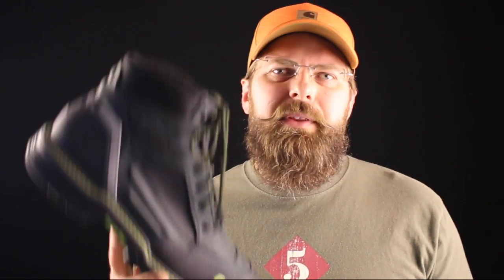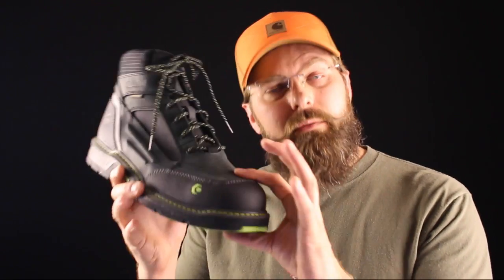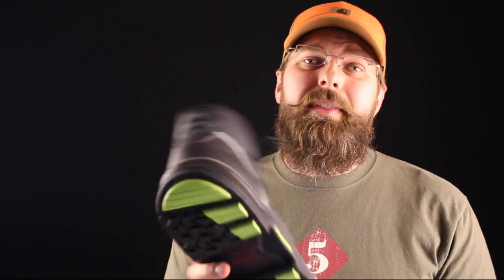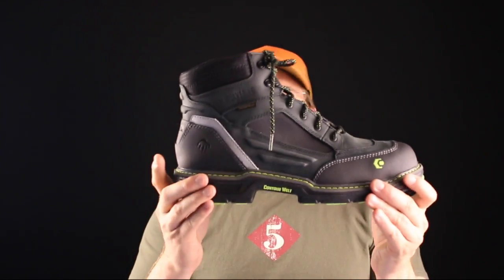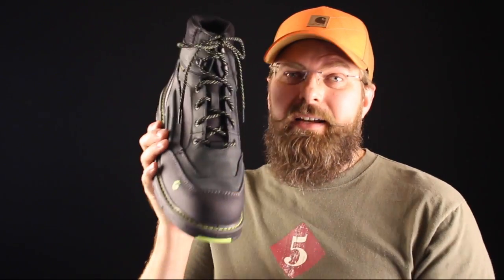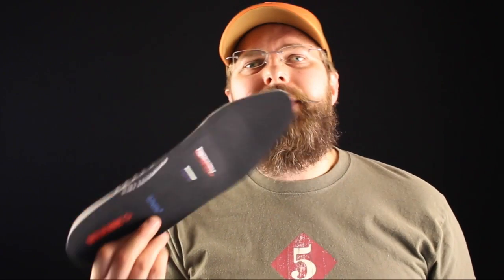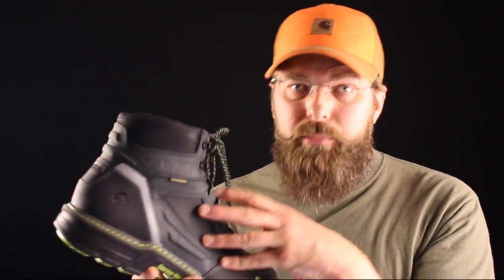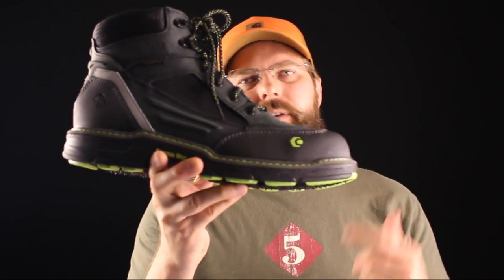Wolverine OVERMAN CARBONMAX 6" [ The Boot Guy Reviews ]